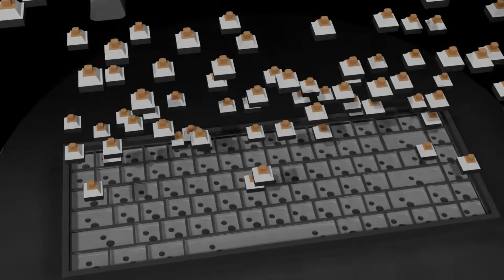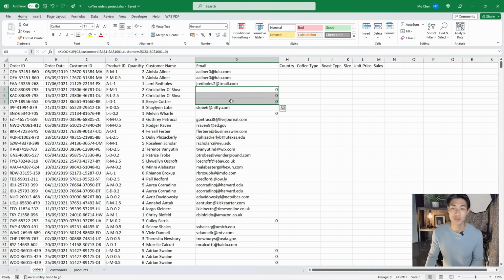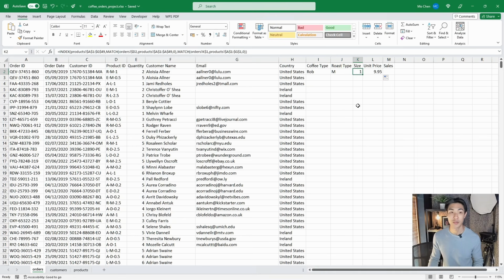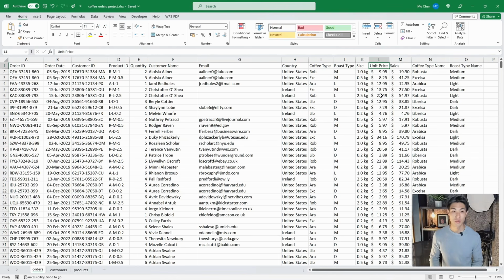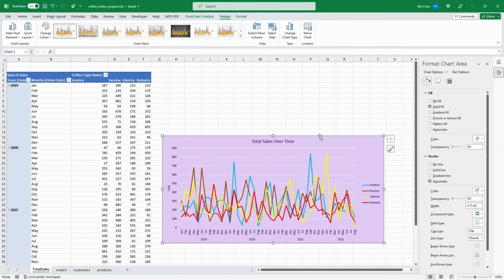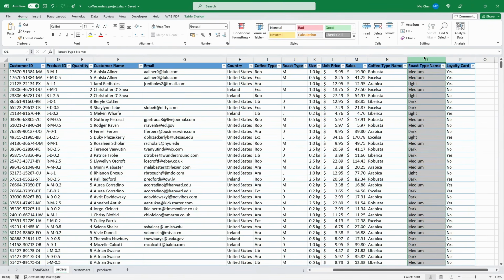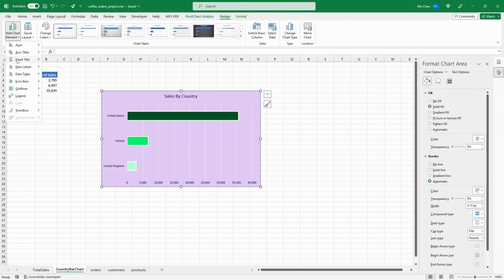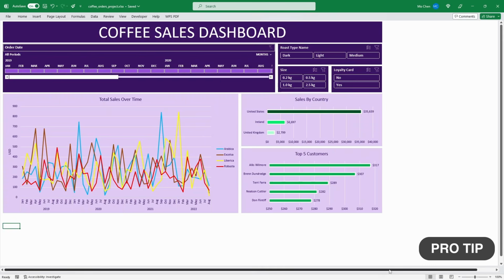The ONLY EXCEL PORTFOLIO PROJECT YOU NEED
THE BEST DATA PORTFOLIO FOR JOB SEEKERS

Hi! I'm Mo, and I help career switchers transitioning into Data Analytics. I'm a Data & Analytics Manager, and I've been working in the Financial and Banking Data space for 7 years now.

TIMESTAMPS
00:00 Project Walkthrough
05:00 XLOOKUP
11:29 INDEX MATCH
17:46 Multiplication formula for Sales
18:12 Multiple IF functions
21:15 Date Formatting
22:50 Number Formatting
24:17 Check For Duplicates
24:45 Convert Range to Table
25:58 Pivot Tables and Pivot Charts + Formatting
32:05 Insert Timeline + Formatting
36:17 Insert Slicers + Formatting
36:48 Updating the Pivot Table Data Source
49:22 Building the Dashboard
53:54 Pro Tip
55:16 Outro